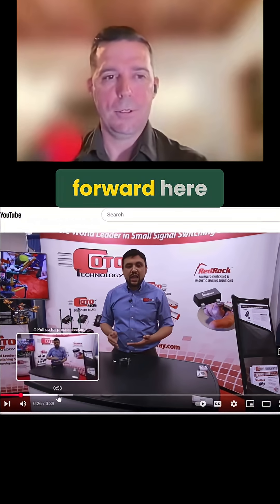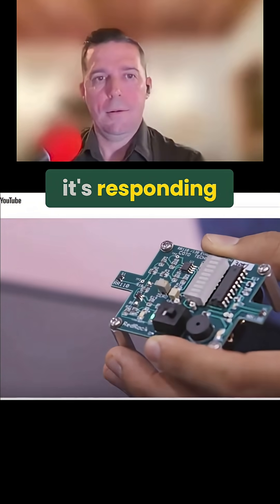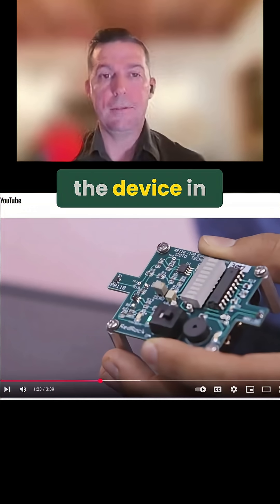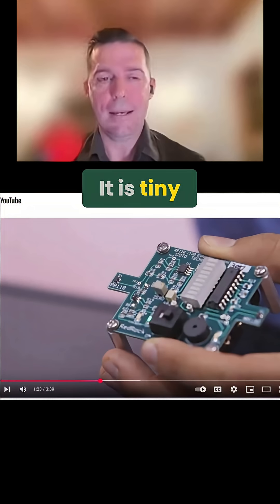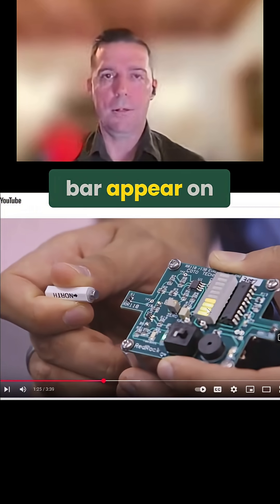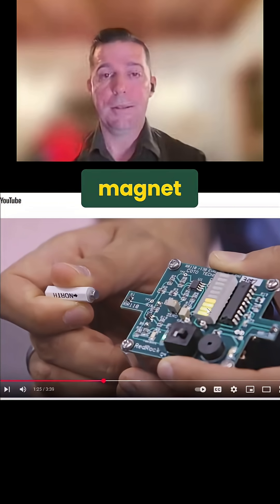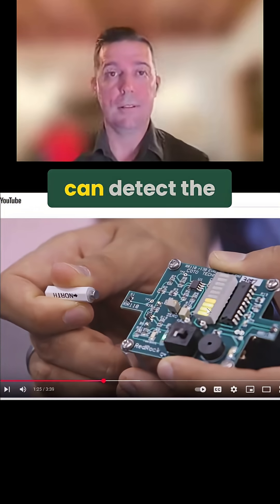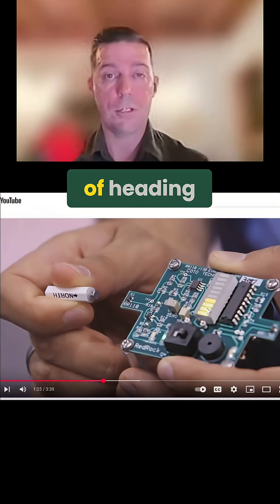Tiny Sensor Detects Magnet: Incredible Tech in Action!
This tiny sensor is a game-changer for modern avionics. The demo shows how an ultra-thin, TMR-based device—just 8 atoms thick—can detect even a small magnetic field. Imagine this embedded in your aircraft’s systems: it’s sensitive enough to pick up the Earth’s magnetic field and translate it into precise heading changes without bulky moving parts. This is the same cutting-edge tech powering today’s solid-state magnetometers.
👉 Watch the full breakdown on YouTube to see how this tech is shaping the future of flight instrumentation.
✅ Like this video? Follow me for more awesome aviation tutorials! ✅
Tag your fellow pilots who need to know this information! 🔗